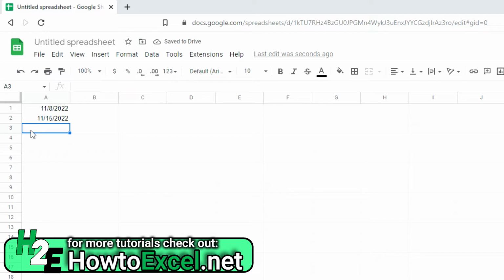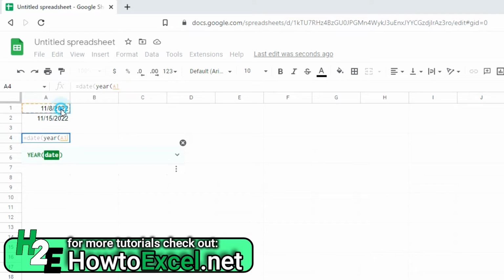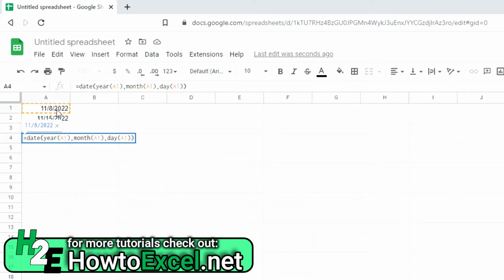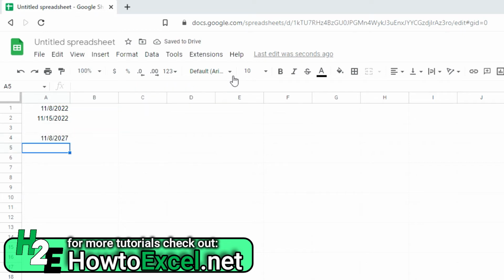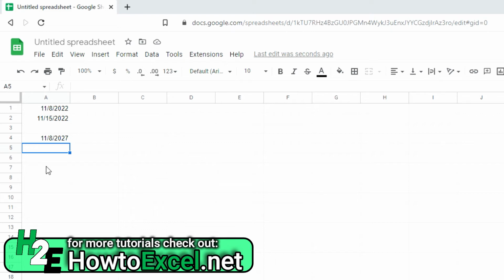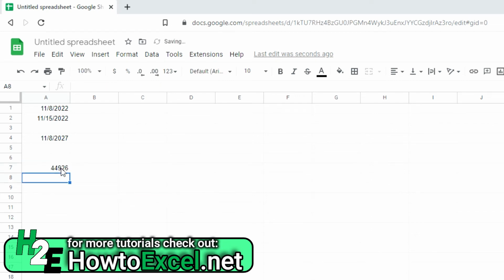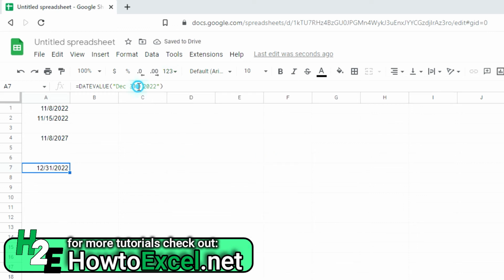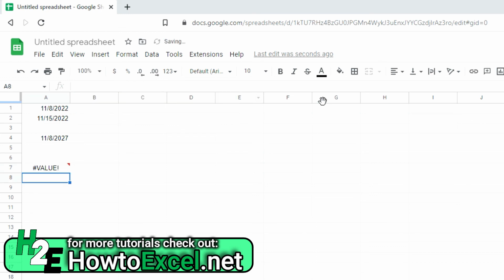How to Add Dates to Google Sheets